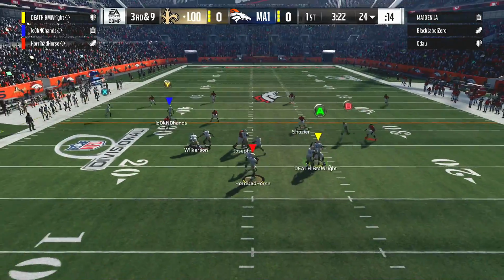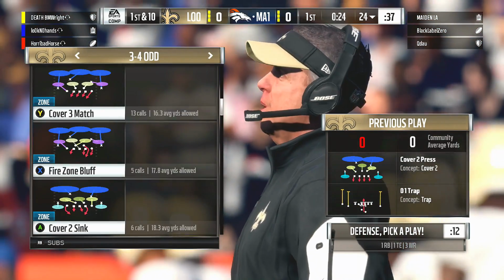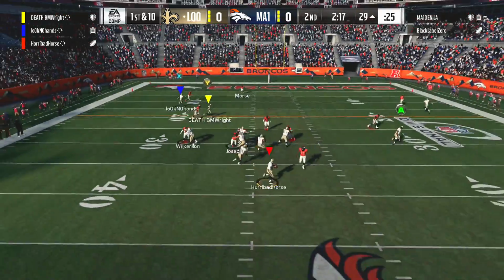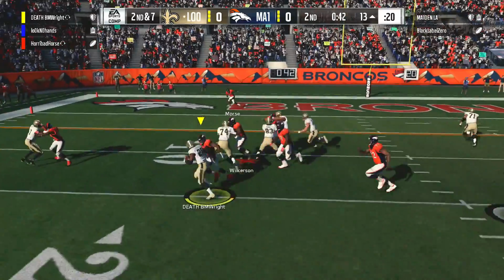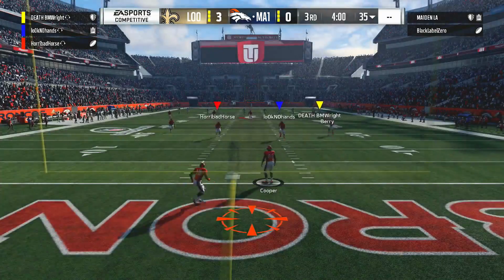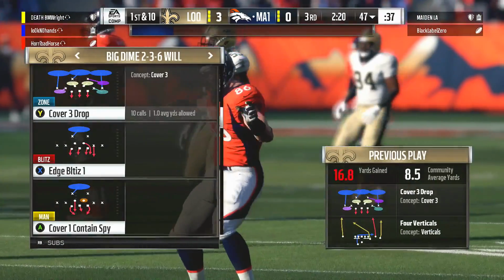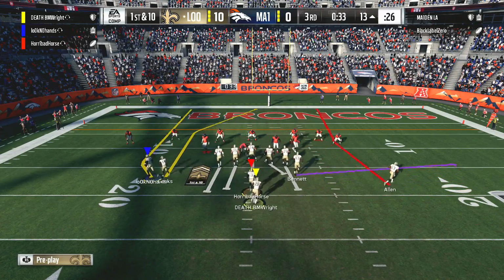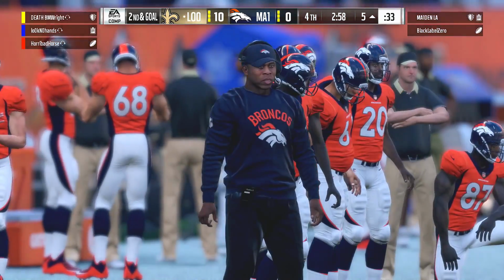Madden NFL 18 | MUT Squad (3 Vs 3) | Online Match #33 | Shutout to Glory (Win 13-0)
This is strictly gameplay of me playing some MUT Squad. This game was a shutout victory. Watch as we continue on our road to 100 wins. Hope you enjoy!